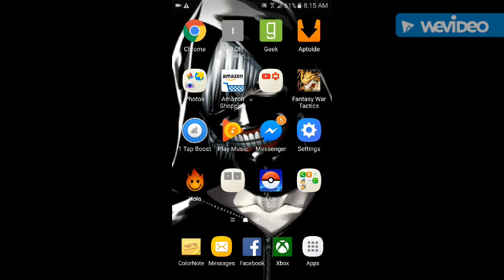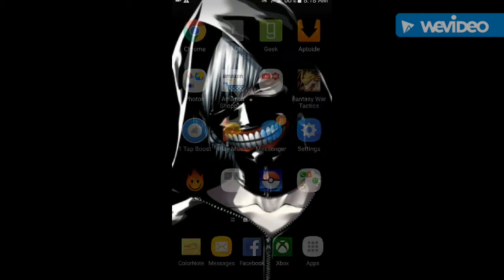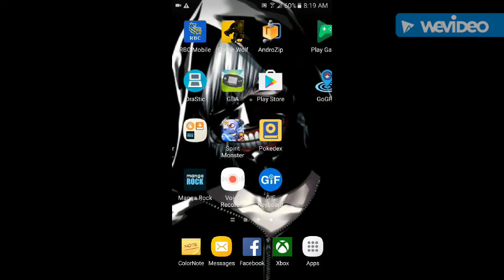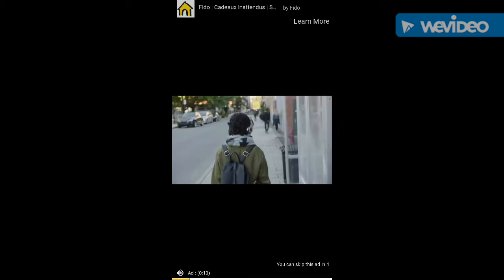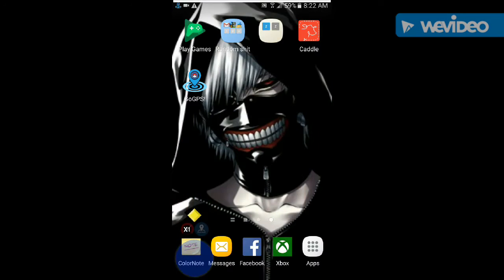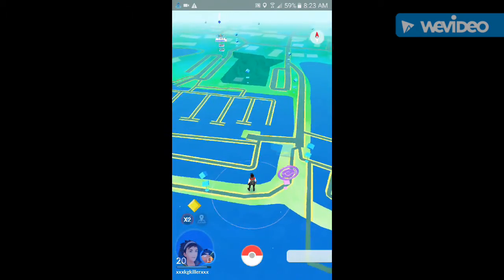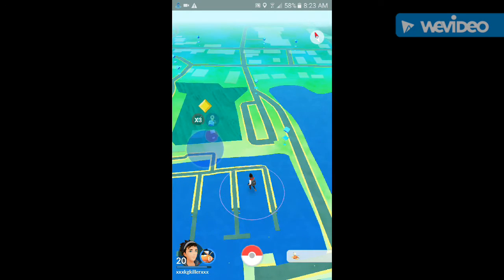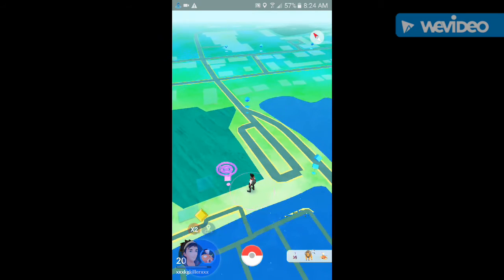Pokemon go gps hack (android)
Apps used in the making of this video:
Wevideo - download in google play
AZ screen recorder - download in google play
Go gps - download in google play

Sorry for the quality of the video im limited on resores at the moment but im working on bringing the best quality that i can for u guys

Also show support to the apps that ive lested above

Happy poke hunting